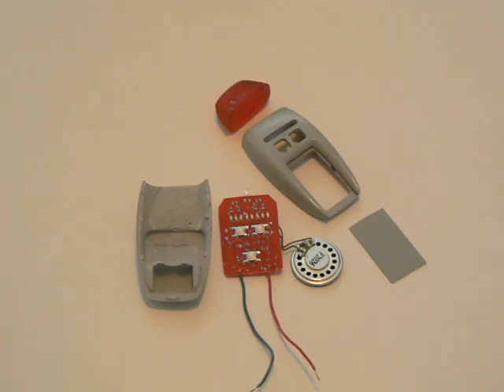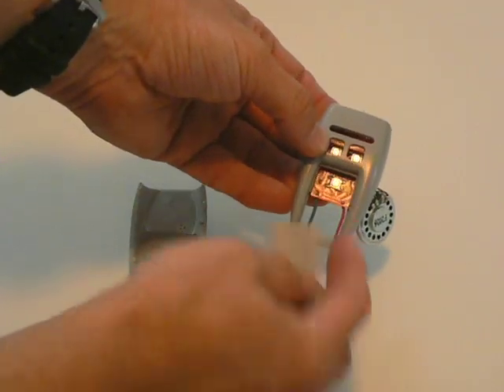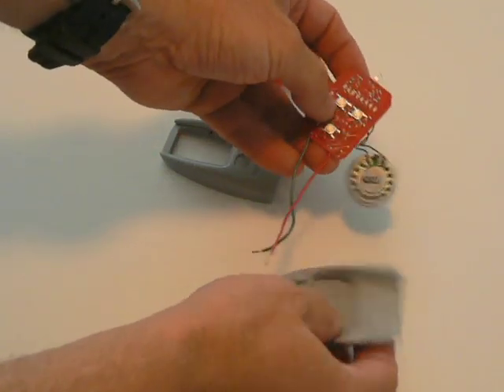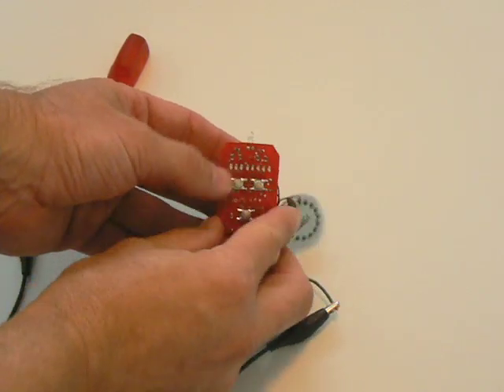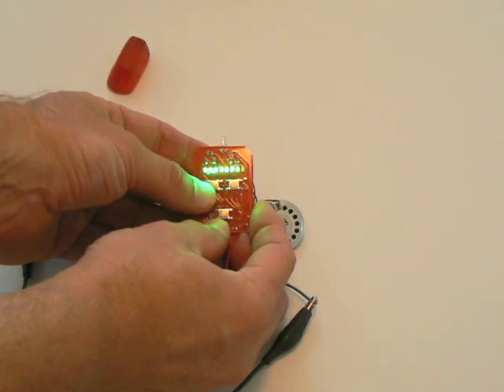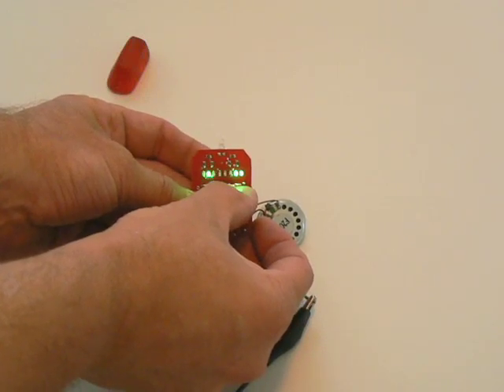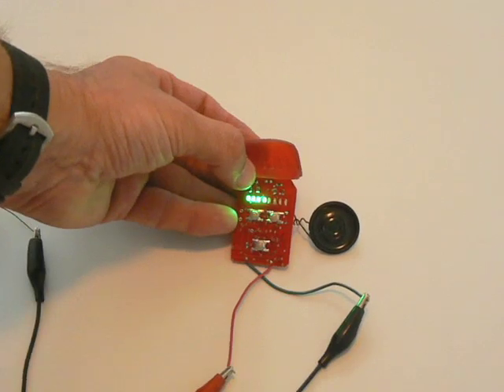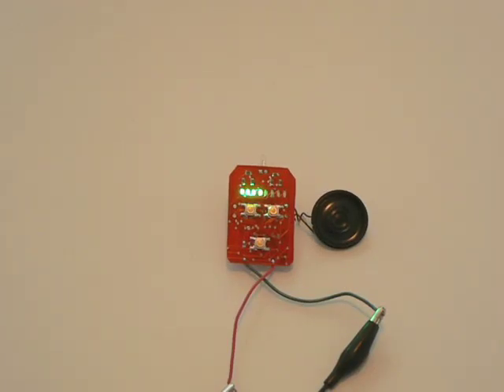Cricket Phaser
This is the Cricket Phaser electronics upgrade kit. A Stapleton Cricket Phaser body kit is used to show it should be installed. This is not a step-by-step instruction video, just a reference for you to use as you install your electronics. Please note: the phaser sounds are actually much louder, they just did not come through properly on the video.